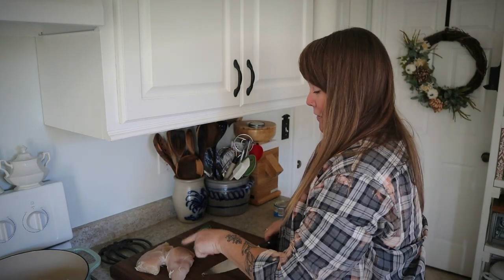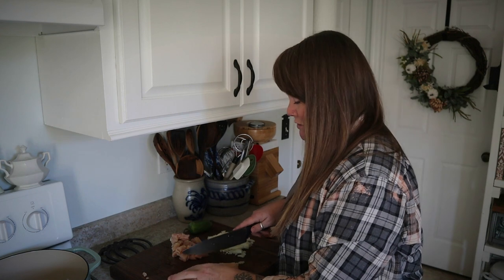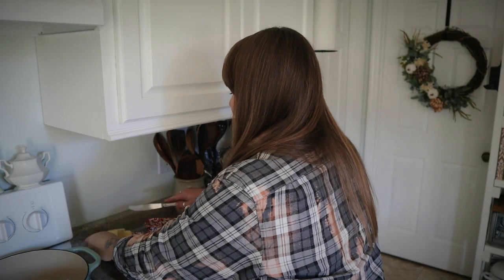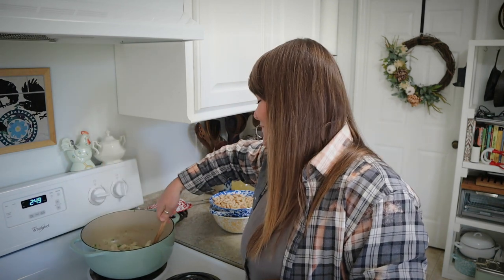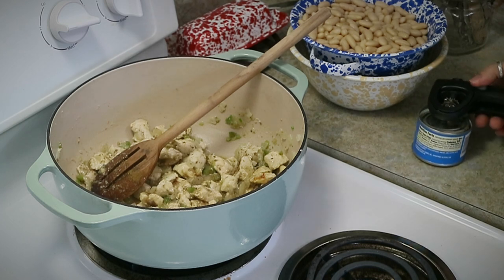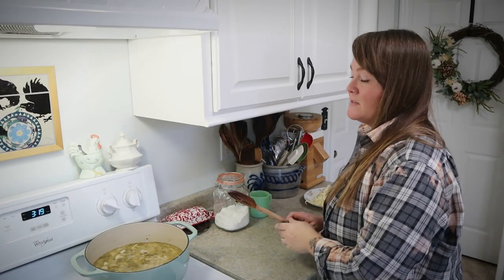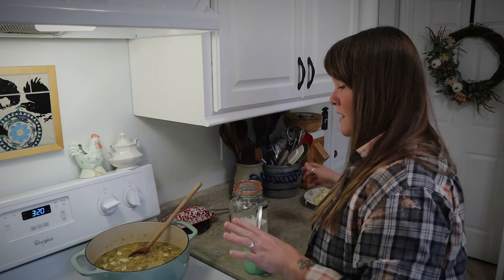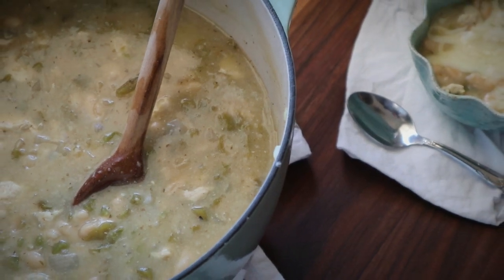Easy White Chicken Chili | Cosmopolitan Cornbread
This delicious chili is a bit different. There's no tomato base in this chili, but it is packed full of flavor.

In the video I reference that I made it differently than I had it on the website. However, I realized the way I made it in the video was quicker and simpler. So I updated this recipe to reflect those simplified instructions.

► The BIBLE I USE (more than any other)
The Interlinear Bible

► SHOP MY FAVORITE THINGS from garden tools to books to kitchen supplies in my “Shopping Kit”

↓↓↓↓ 🌻 CONNECT 🌻 ↓↓↓↓

SEND MAIL TO:
Constance Smith
Cosmopolitan Cornbread